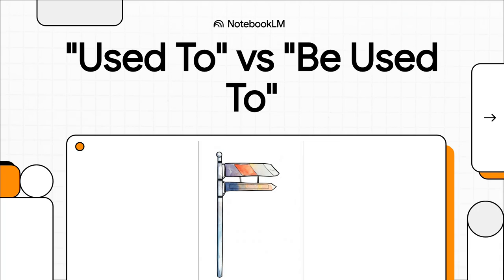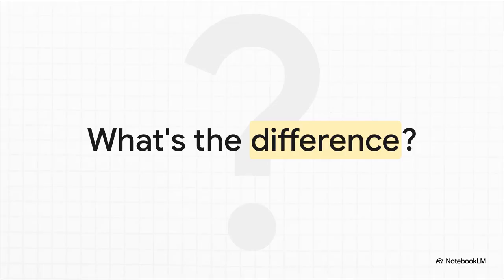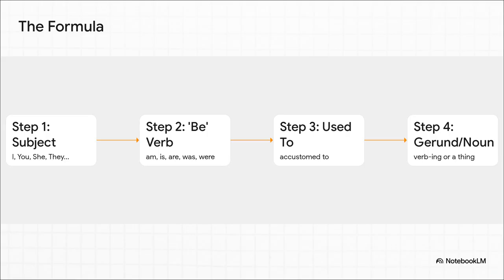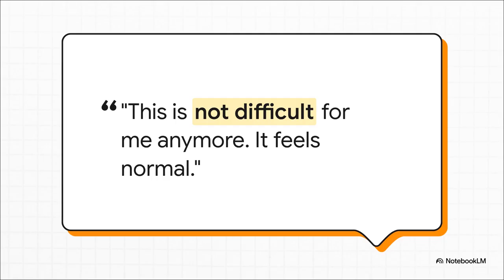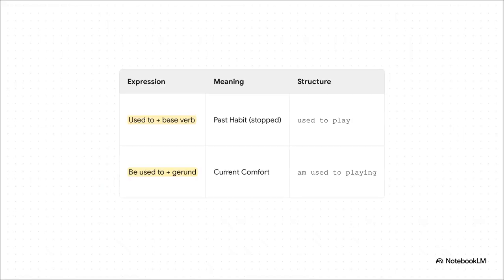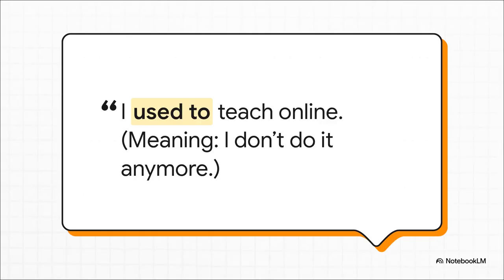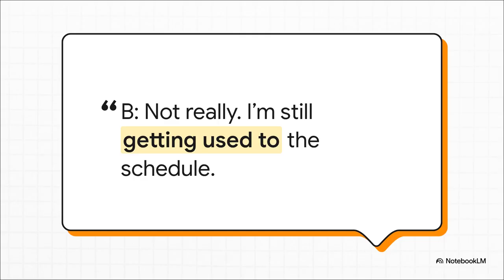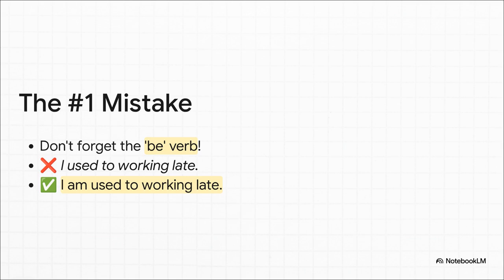11. Be used to... | Page 21